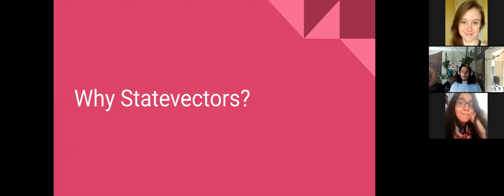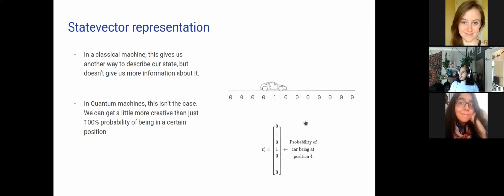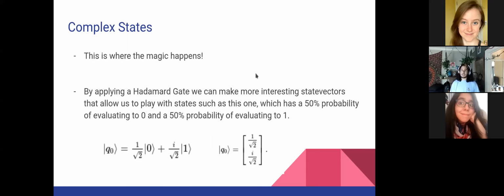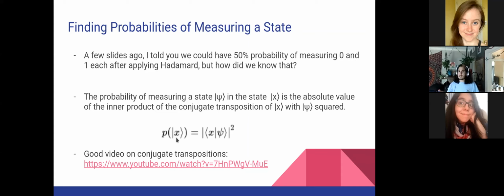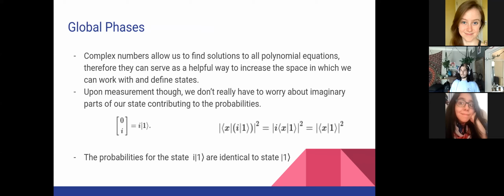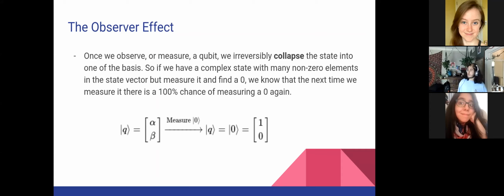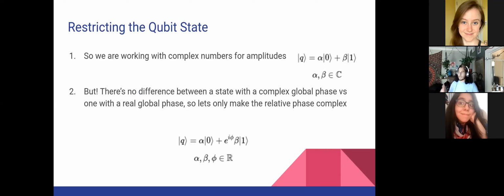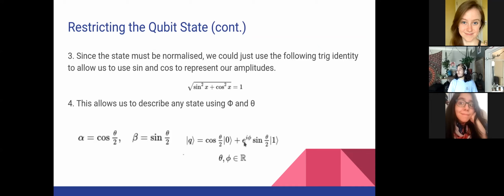Intermediate Lab Week 5: Representing Qubit States (Theory)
We are QCC, The Quantum Computing Collective at The University of Texas at Austin. We aim to be a community where undergraduate students can engage with each other to learn, teach and research topics within the field of Quantum Computing.

This week in our theory-based intermediate lab, we are covering section 1.3 of the Qiskit Textbook and how to represent a Qubit state, what a state vector is, and the rules of measurement for constructing quantum states.